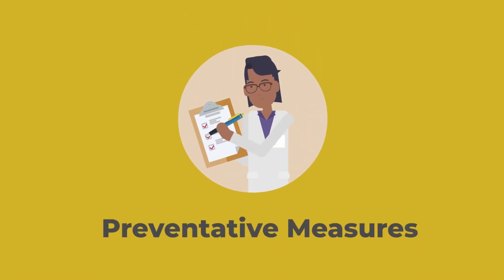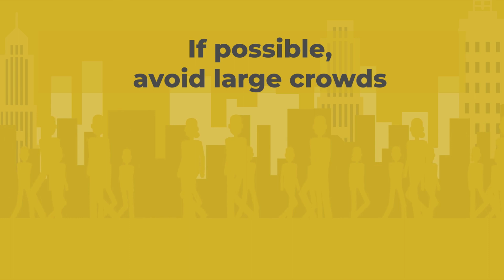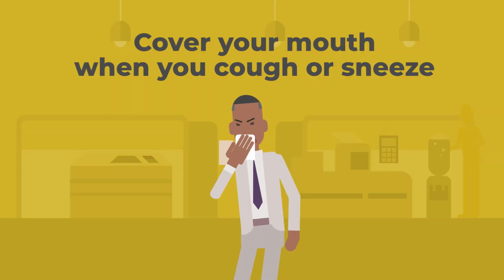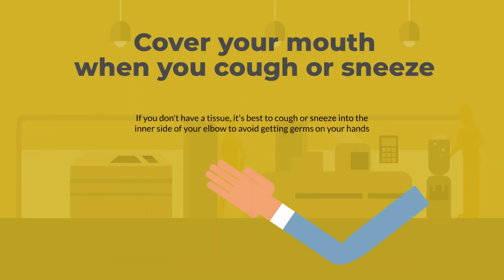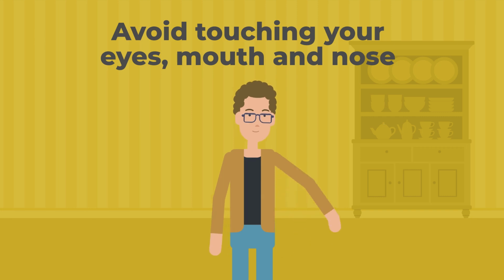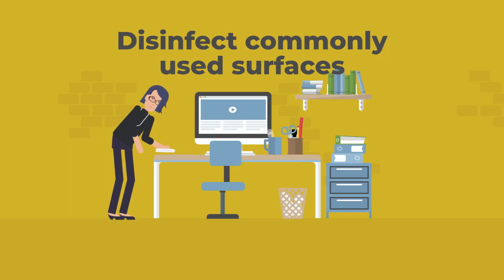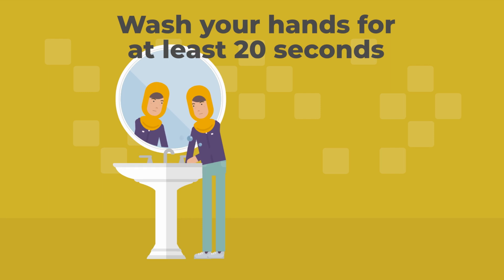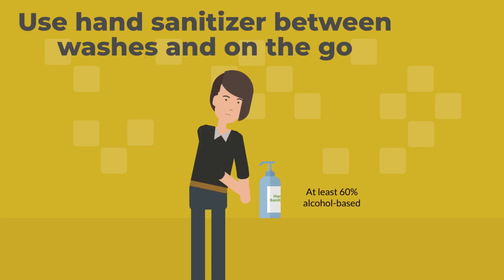COVID-19 coronavirus prevention tips video for families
Lisa with East Central ISD has a COVID-19 coronavirus prevention tips video that families can watch with their children.